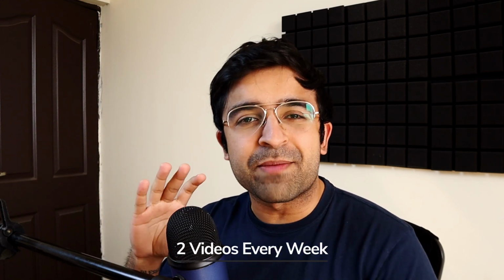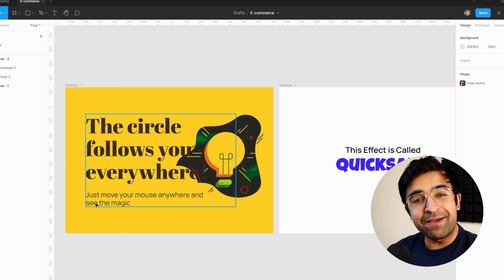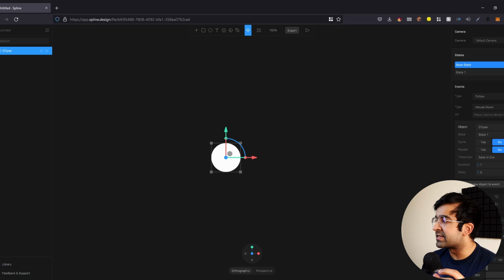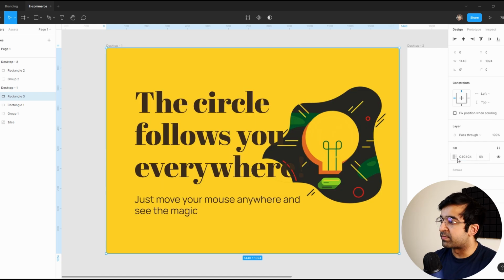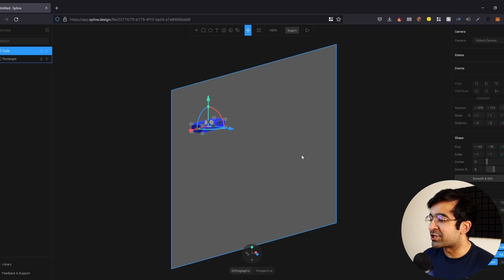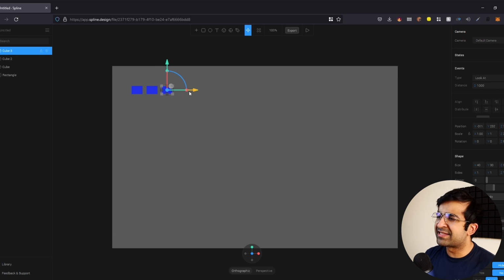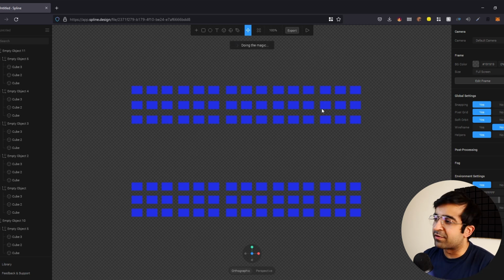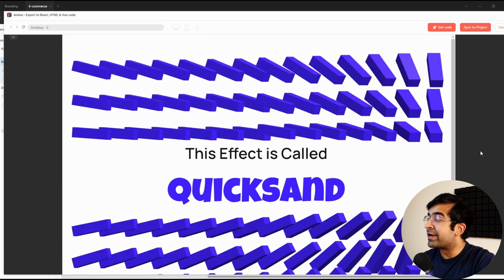Amazing Cursor Follow Animations in Figma! 😲 — Figma + Spline | Design Weekly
Today we're creating these amazing cursor following animations animations in Figma using our favorite 3D tool Spline!

Video chapters
0:00 Introduction
1:02 Circle Follows Cursor
5:35 Quicksand Mouse Effect

Get the equipment I use:
1. Mic
2. Camera
3. Macbook Pro
4. Asus Gaming Laptop
5. Pop filter